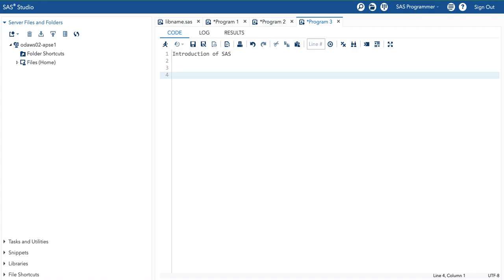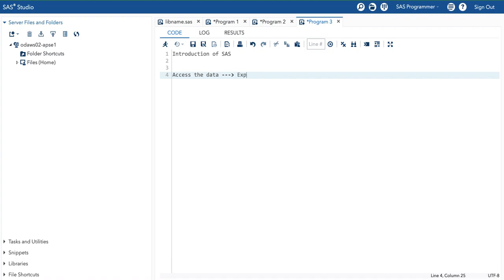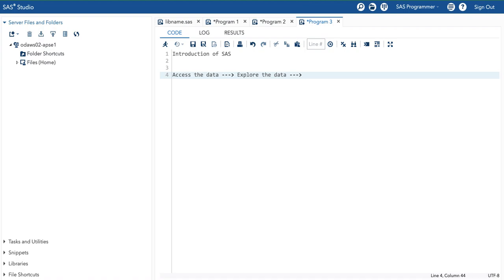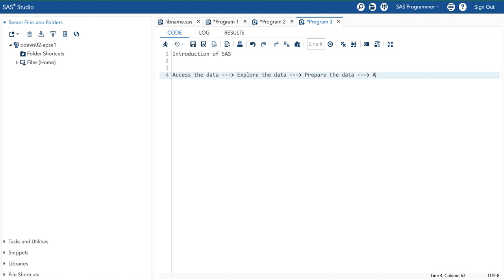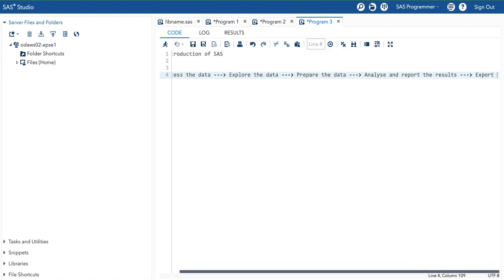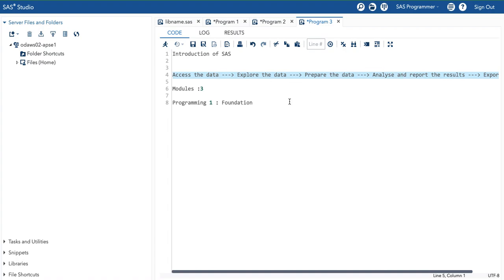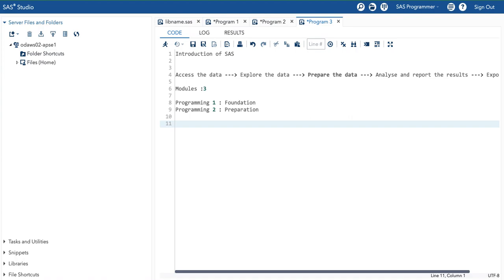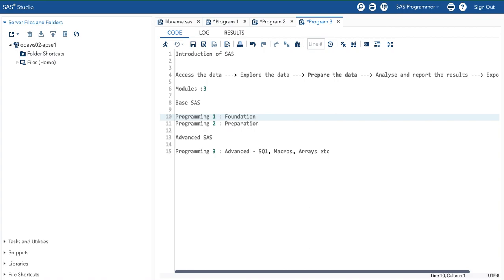Introduction to SAS Programming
Hi Guys,

If you are new to SAS programming, and have decided to pursue SAS as your career or want to just explore what SAS programming is all about and decide whether it suits you or not, you are in the right place.

By the end of this video I hope you will gain clarity on what a SAS programmer is involved with his day-to-day job.